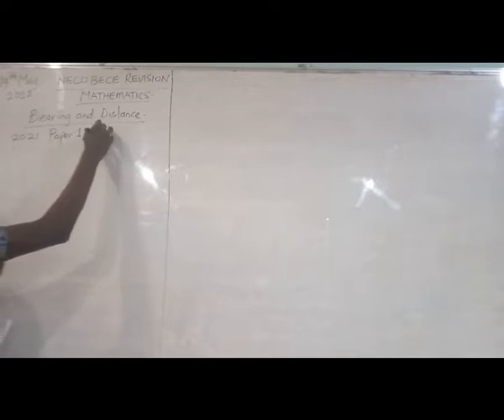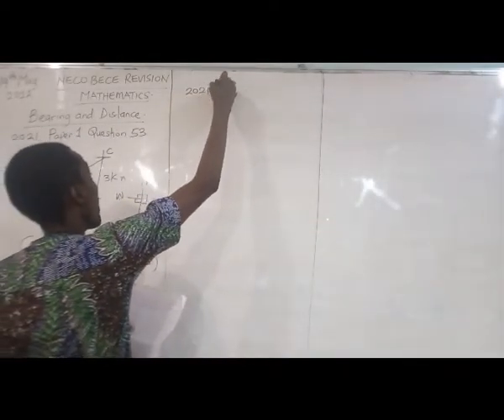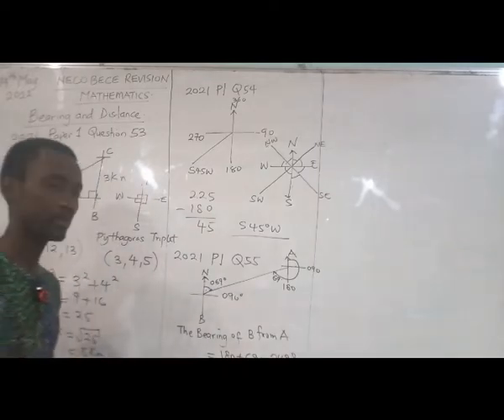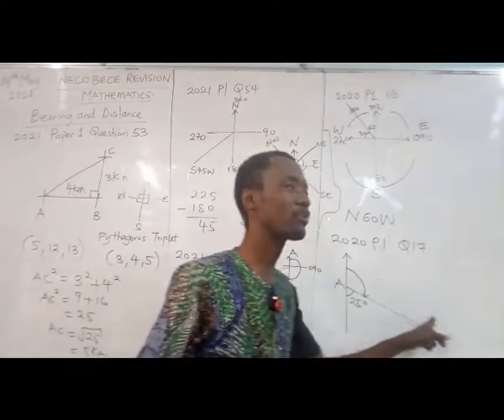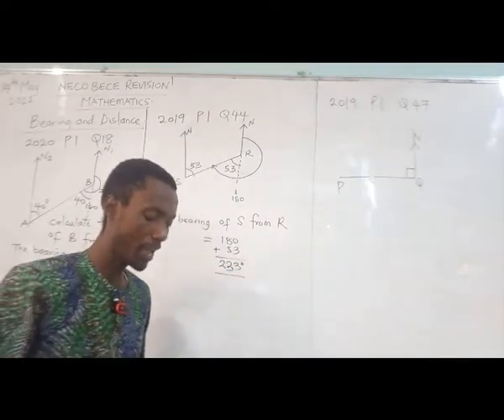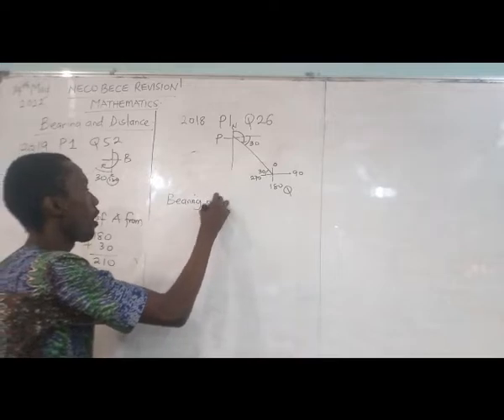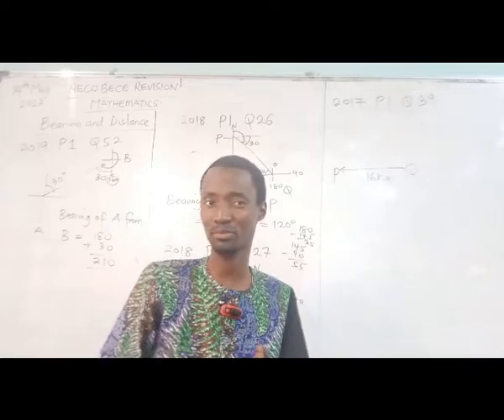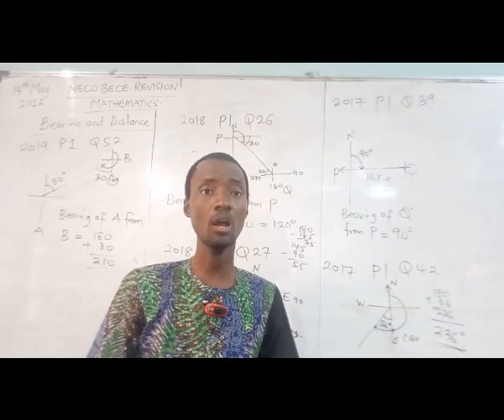NECO BECE REVISION bearing and distance Grade 9 JS3